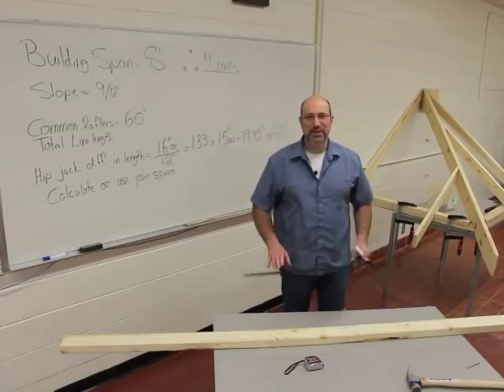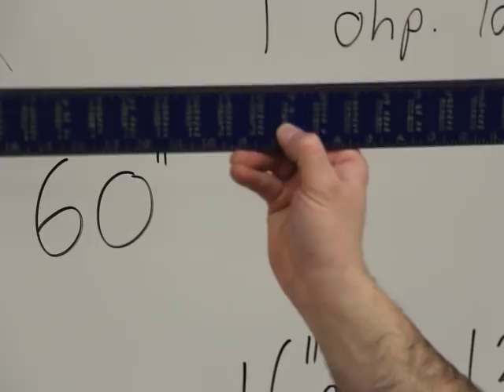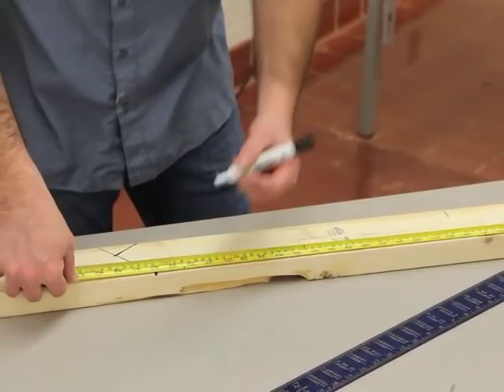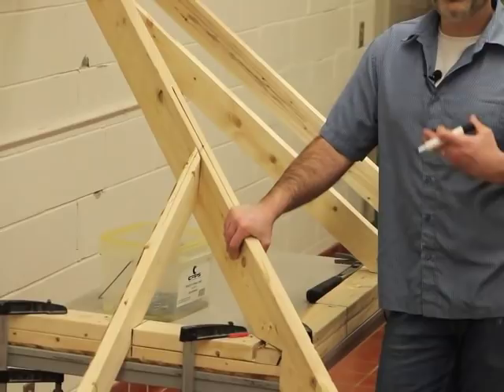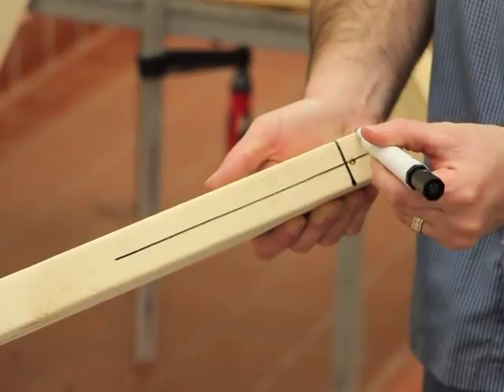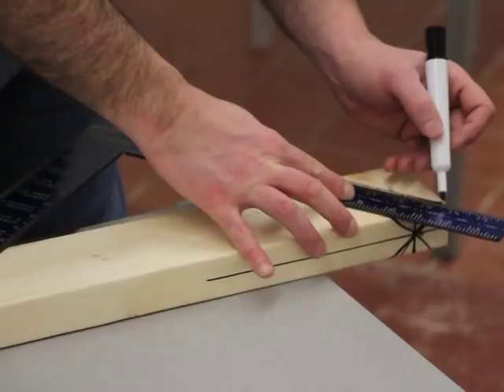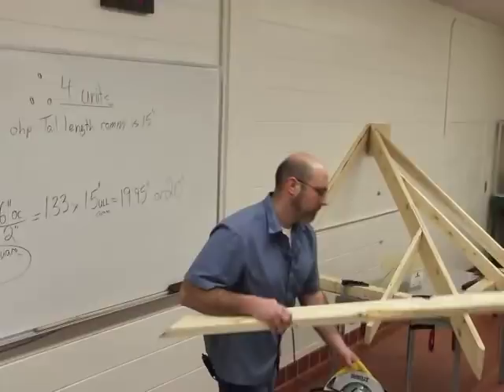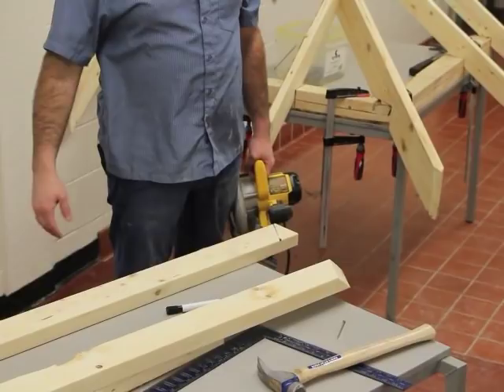Jack Rafters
Jack Rafter, Calculation, Building Reno